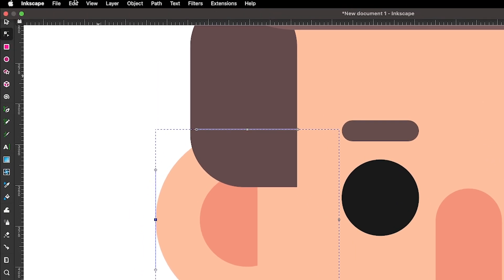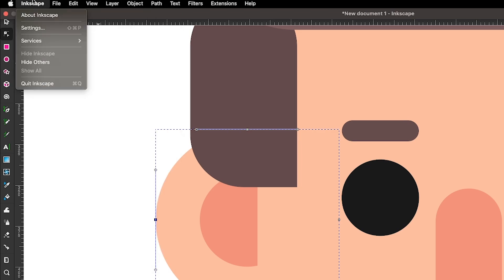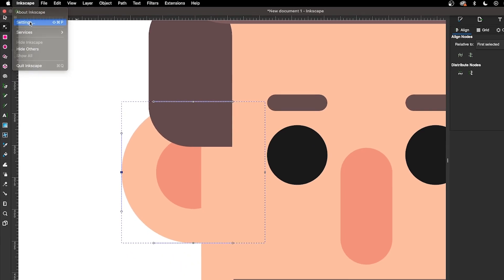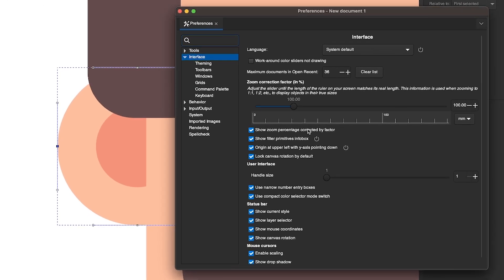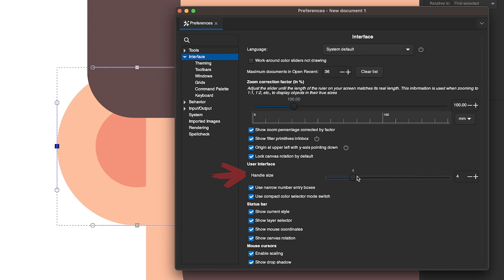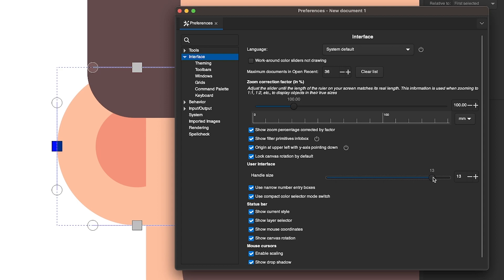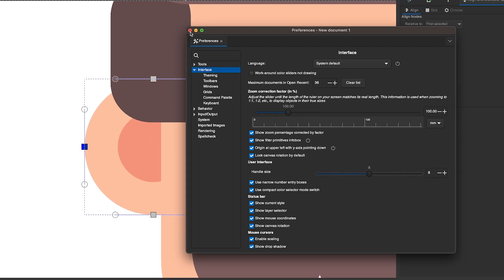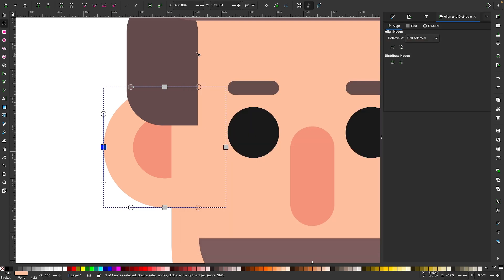How To Increase The Size Of Handles In Inkscape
If you're using Inkscape with a higher resolution screen (such as a 4K monitor) then you may run into an issue where the nodes and handles on your screen are so small that they are difficult to work with. In this tutorial we'll be addressing that.

🔗 RESOURCE LINKS

🎓 EXPLAINER COURSES

💬 SOCIALS

🎵 MUSIC USED